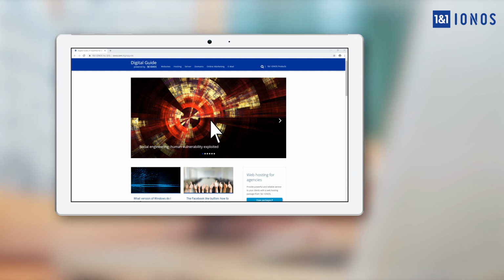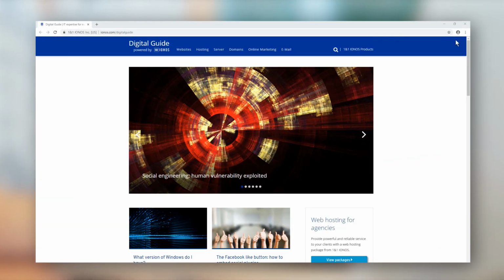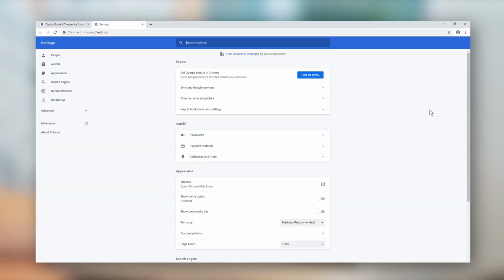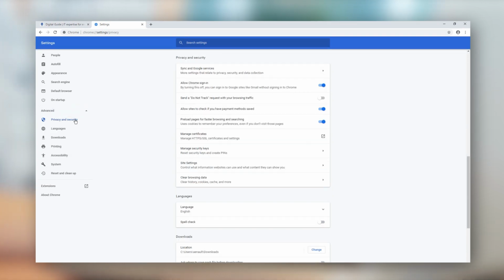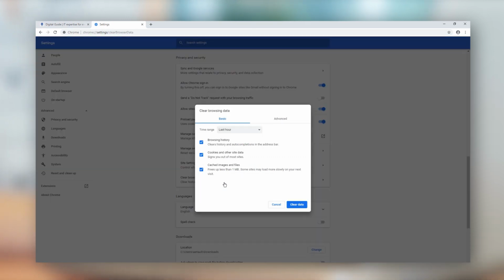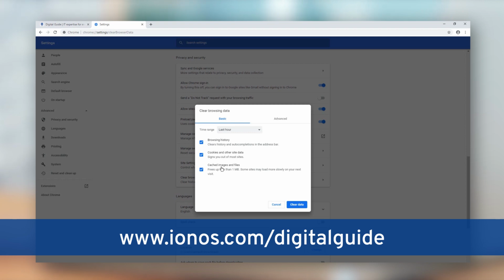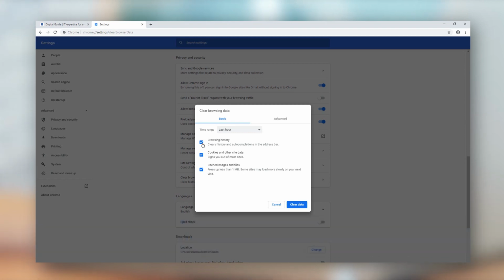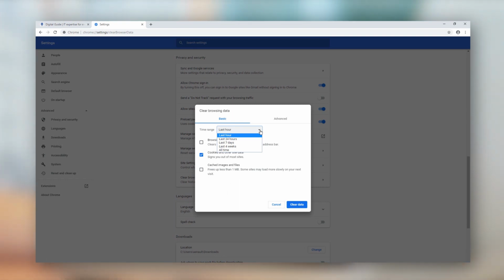Clear Chrome cookies – Here's how to delete your cookies in Chrome!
In this video tutorial, we will explain how to delete cookies from the Chrome browser. Watch this short step-by-step video to find out how quick and easy it is to clear your Chrome cookies!